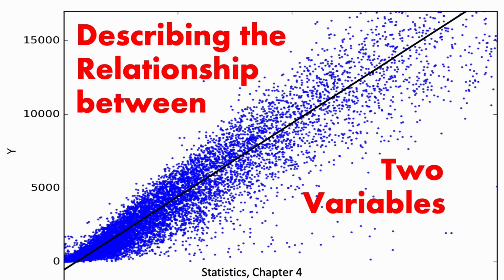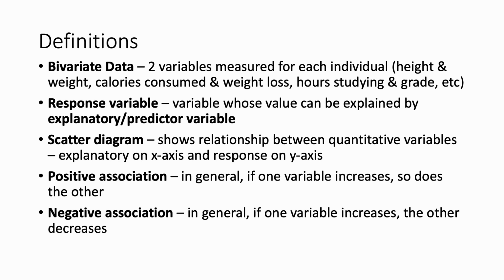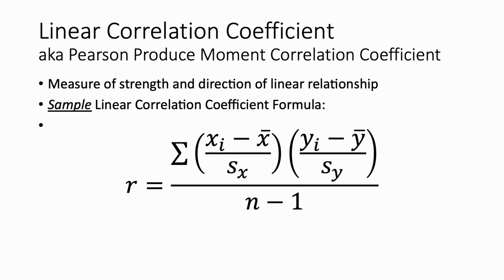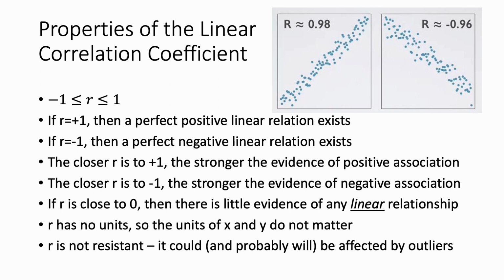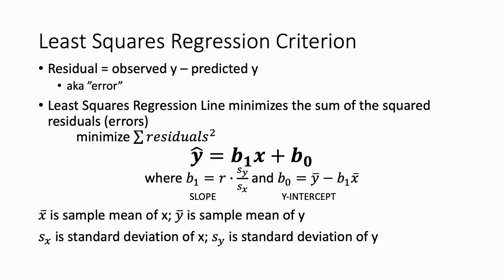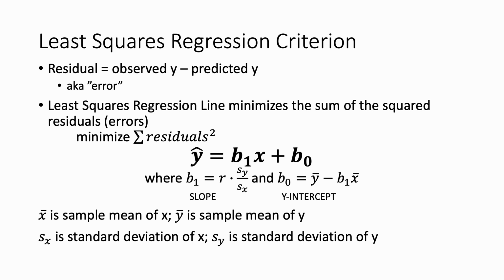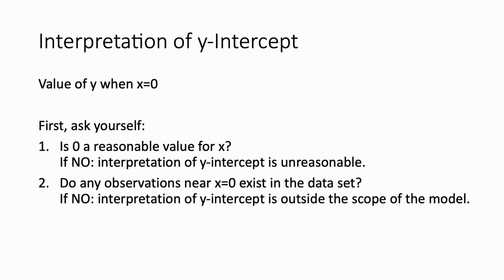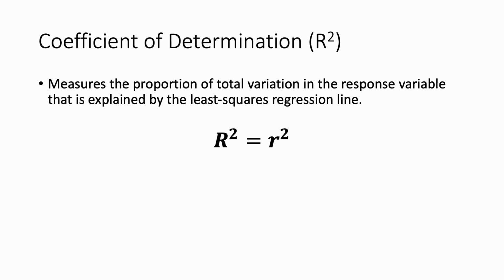Statistics Chapter 4 - Relation between Two Variables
Linear Correlation Coefficient, Least Squares Regression, Coefficient of Determination